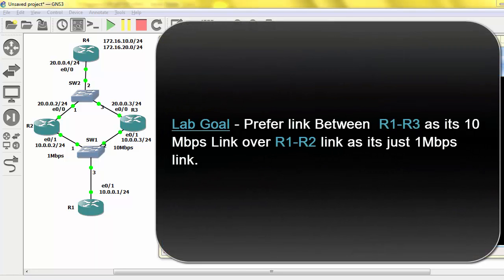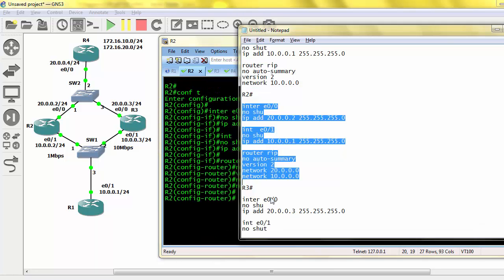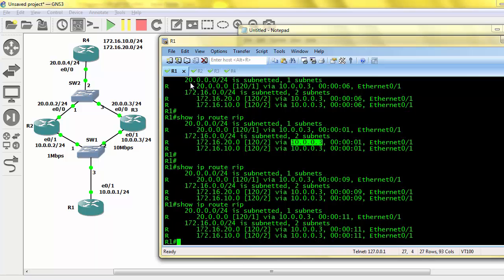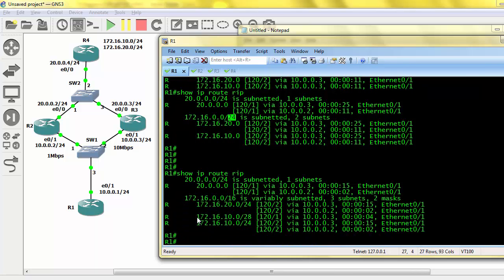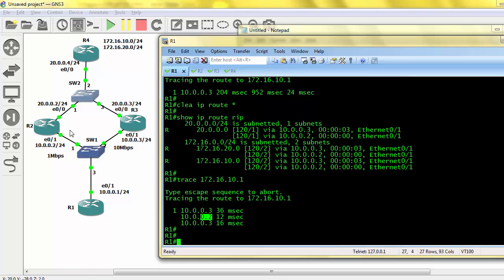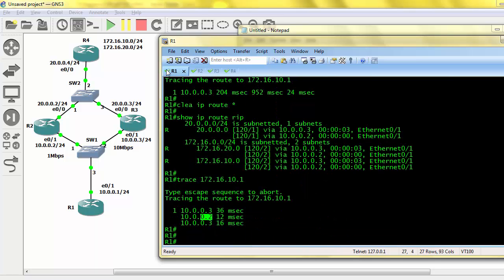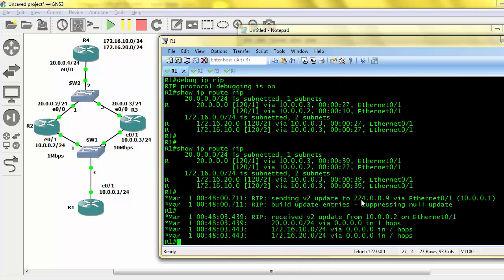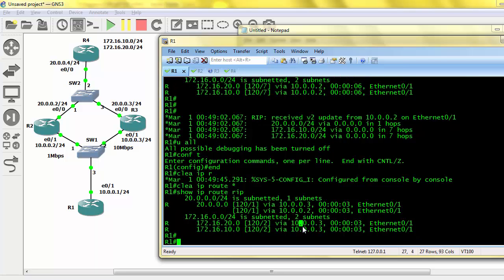Preferring one Path over the other in RIP protocol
HI Friends, In this video I have explained about how to prefer one path over the other in RIP protocol. I hope you like this video.

Configuration:

conf t
line console 0
logg syn
exec-time  0 0
no ip domain-look

R1#

inter e0/1
no shut

router rip
no auto-summary
version 2
network 10.0.0.0

R2#

inter e0/0
no shu

int  e0/1
no shu

router rip
no auto-summary
version 2
network 20.0.0.0
network 10.0.0.0

R3#

inter e0/0
no shu

int e0/1
no shut

router rip
no auto-summary
version 2
network 20.0.0.0
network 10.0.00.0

R4#

int e0/0
no shu

router rip
no auto
version 2
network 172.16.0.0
network 20.0.0.0

Best wishes
Network techy